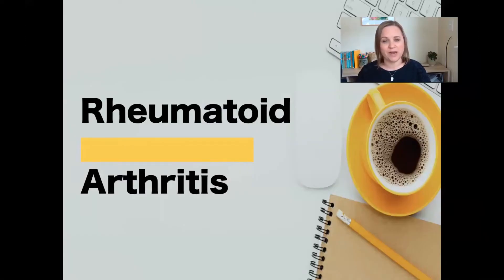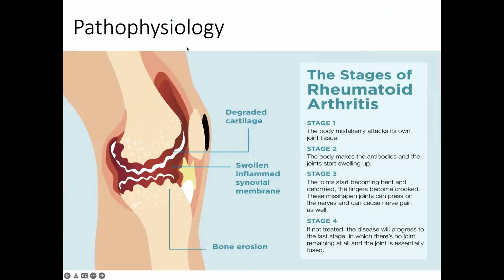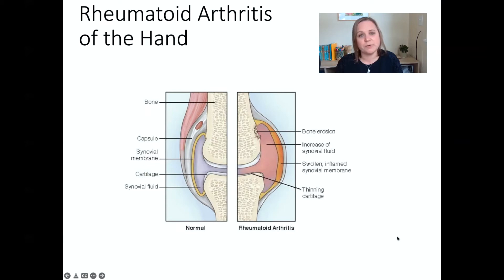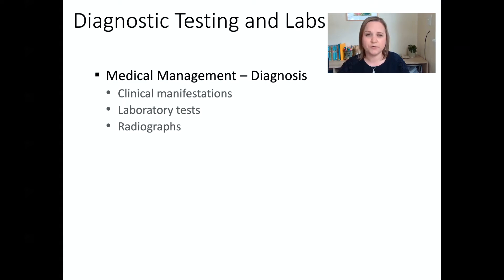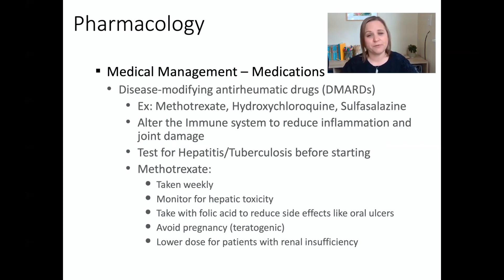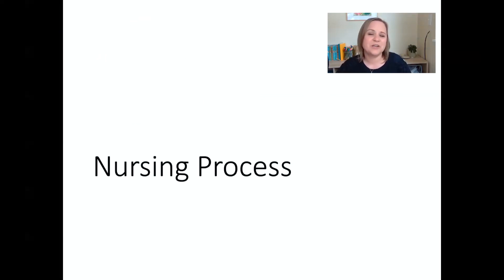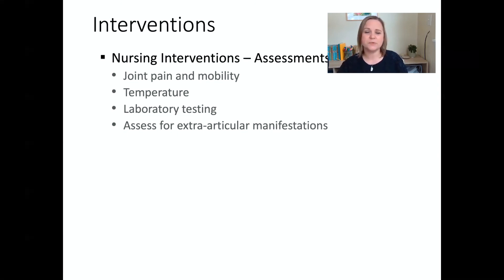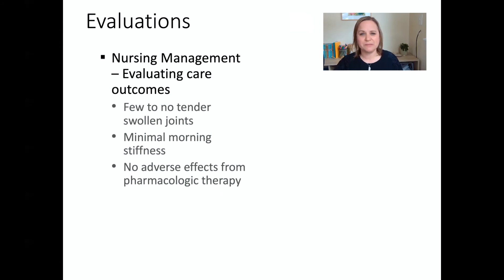Rheumatoid Arthritis - 119 Nursing Care of Adults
Easy & simple review of the nursing topic: Rheumatoid Arthritis.  We'll discuss the epidemiology and risk factors, pathophysiology, signs and symptoms, diagnostic testing and labs, prevention and treatment, pharmacology, and then discuss the topic in terms of the nursing process.

Follow along with active notetaking!

-Meredith